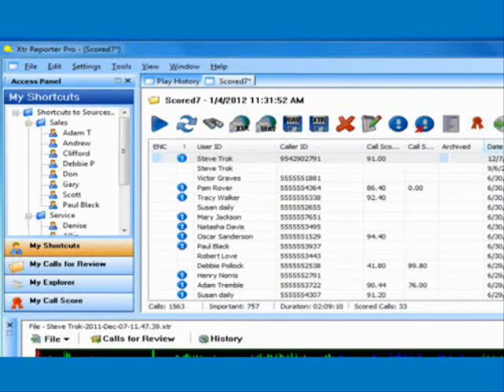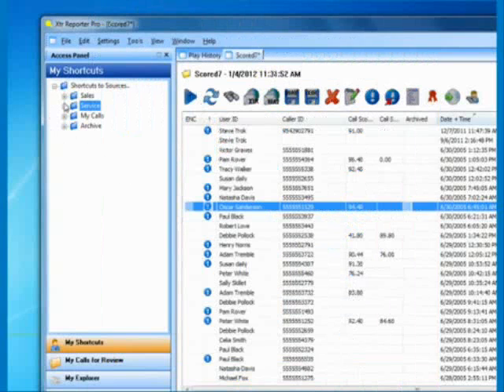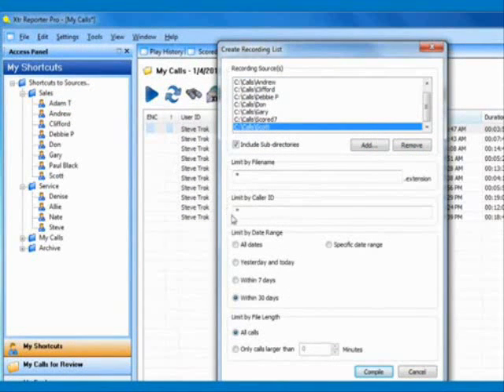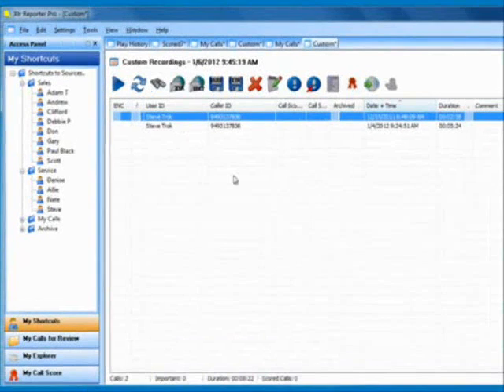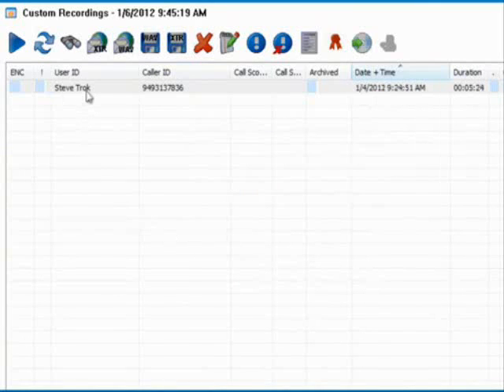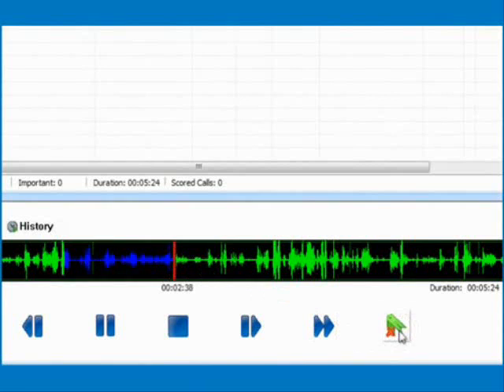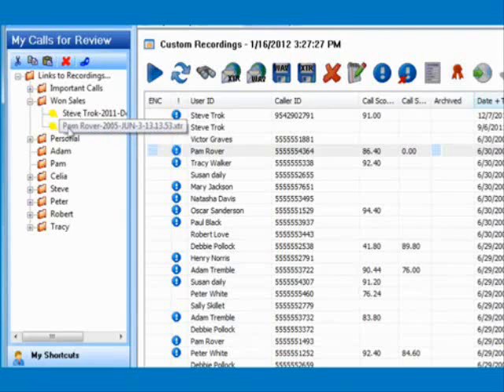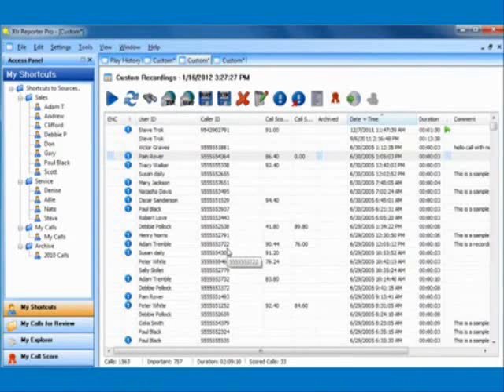Reporter Pro Basic Features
Basic Features of the Reporter Pro Software -- The Reporter Pro Software incorporates the search and play features of Call Manager Call Recording Software with added powerful graphical reports and a sophisticated Call Centre Agent Grading module. The Grading Module allows supervisors to set key parameters for agent performance, then grade and report against the parameters -- the key objective being a demonstrated improvement in performance of agents over time.